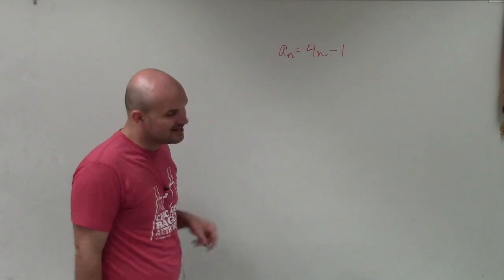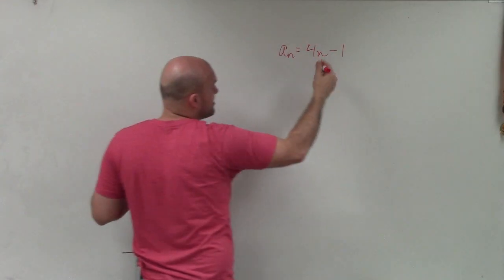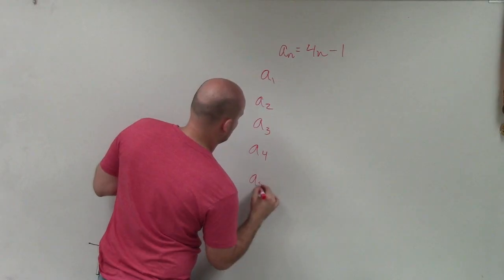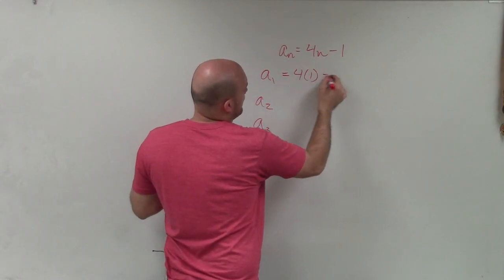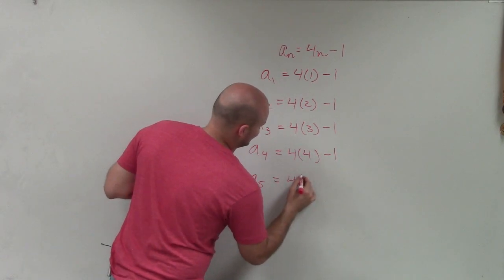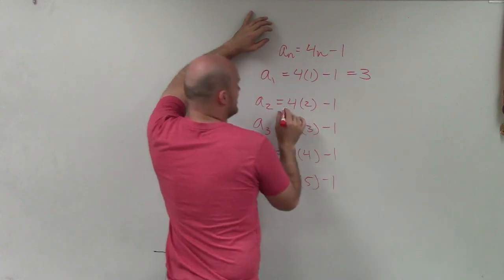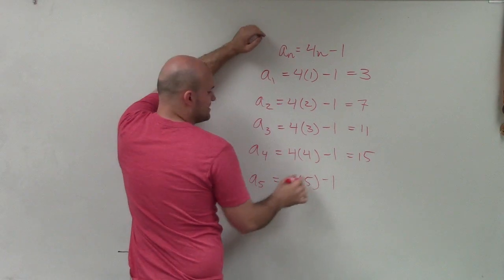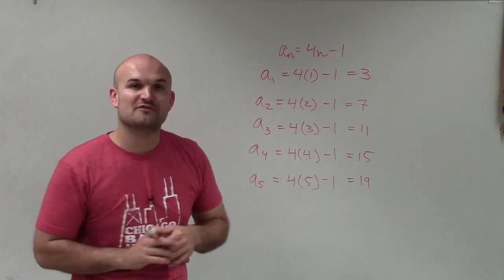Write the first five terms of a sequence given the rule